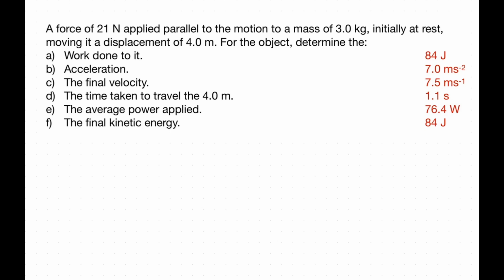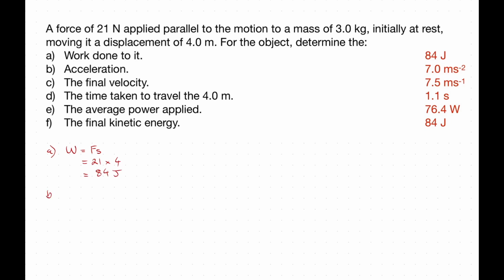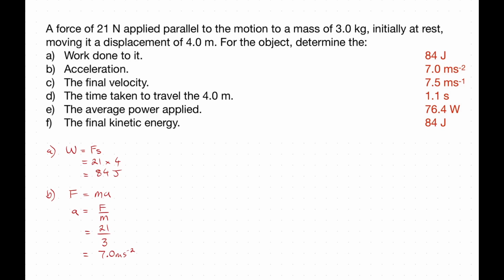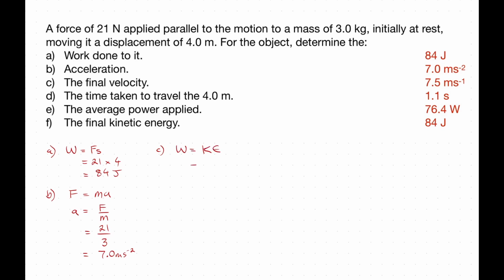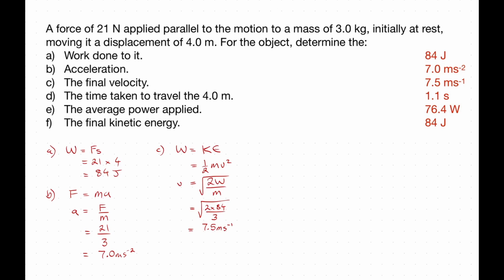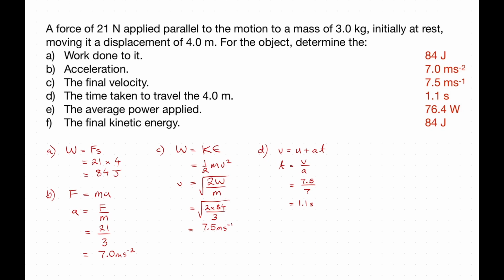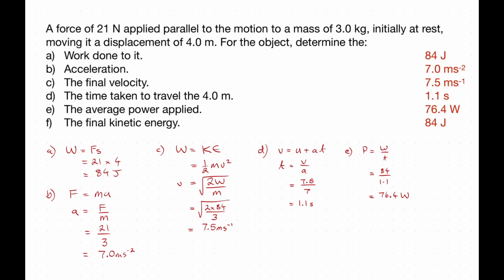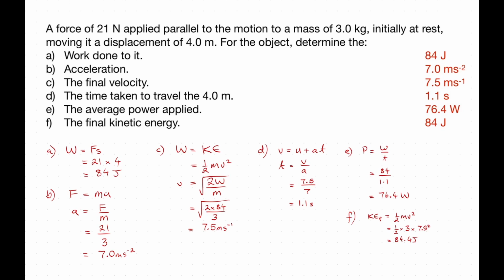Work, Energy and Power Problems Part 1